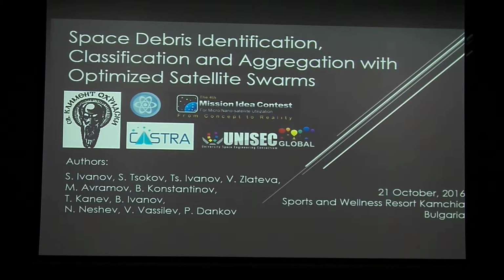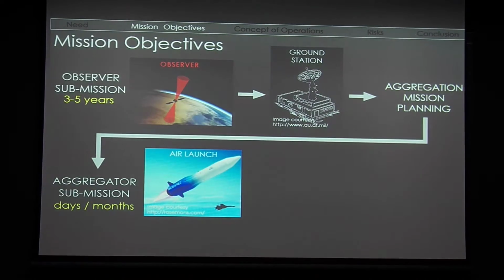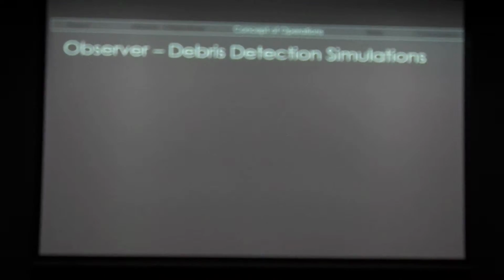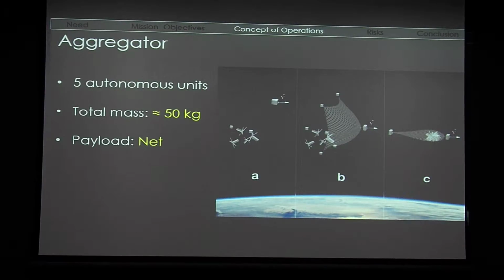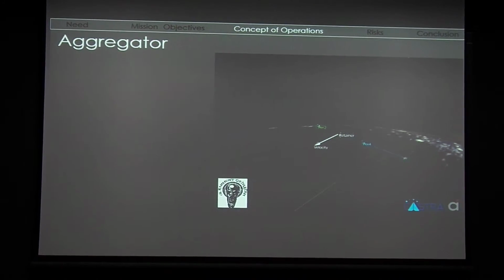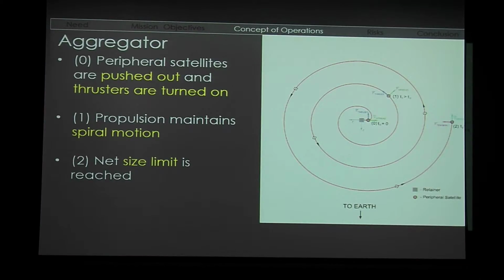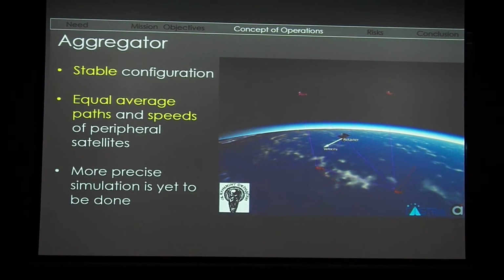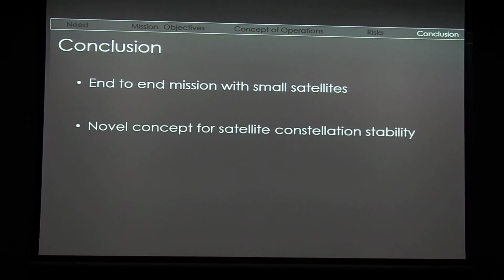Space Debris Identification, Classification and Aggregation with Optimized Satellite Swarms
Space Debris Identification, Classification and Aggregation with Optimized Satellite Swarms. Stoil Ivanov- student in Module 1 of Aerospace engineering Master Program of faculty of physics of Sofia University  (Университетски център за Космически изследвания и технологии на Физическия факултет на Софийския Университет "Св. Климент Охридски") The 4th Mission Idea Contest for Micro/Nano Satellite Utilization (MIC4) at The 4th Unisec–Global Meeting, October 18, 2016 – October 23, 2016